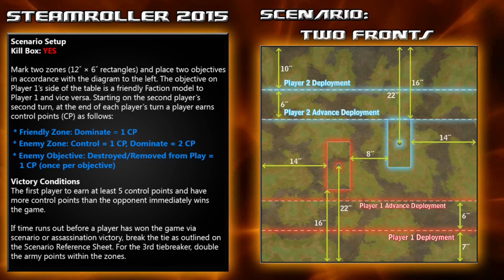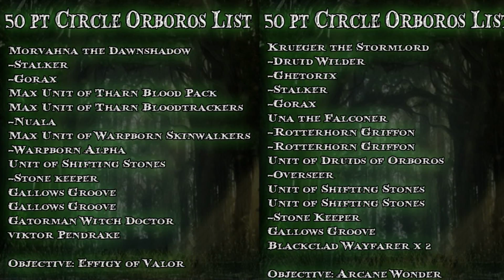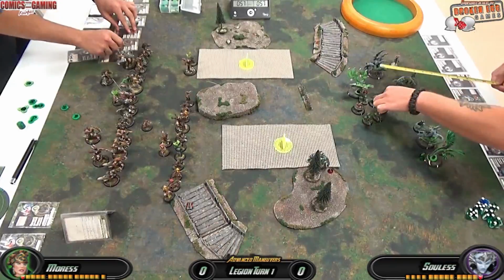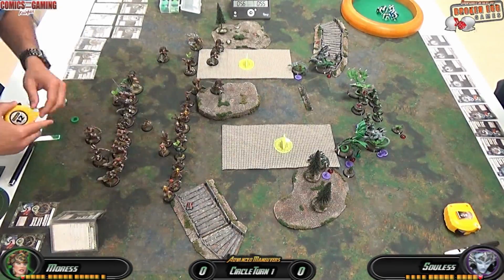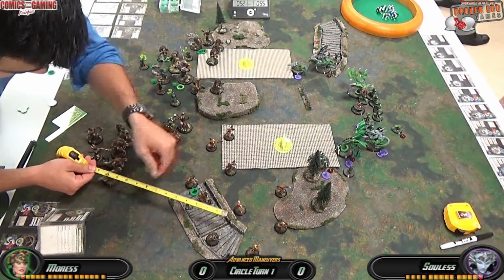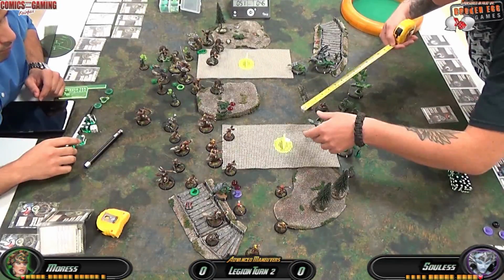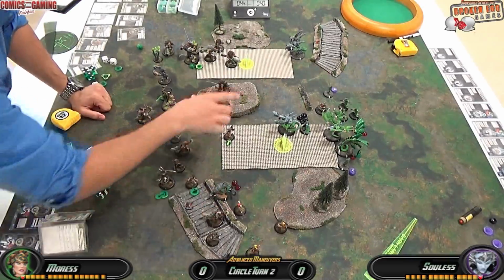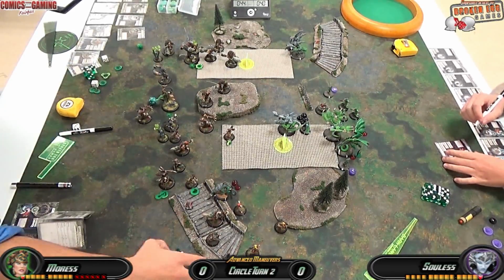Mk2 Warmachine & Hordes - Circle Orboros (E-Morvahna) vs. Legion (P-Vayl) - 50pt Battle Report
Morvahna the Dawnshadow (Moress) vs. Vayl, Disciple of Everblight (S9ule55)
50pt - Two Fronts 2015 scenario

Morvahna the Dawnshadow
-Stalker
-Gorax
Max Unit of Tharn Blood Pack
Max Unit of Tharn Bloodtrackers
-Nuala
Max Unit of Warpborn Skinwalkers
-Warpborn Alpha
Unit of Shifting Stones
-Stone keeper
Gallows Groove
Gallows Groove
Gatorman Witch Doctor
viktor Pendrake

Objective: Effigy of Valor

Vayl, Disciple of Everblight
- Scythean
- Seraph
- Typhon
- Angelius
- Raek
- Raek
- Shredder
Max Unit of Spawning Vessel
Spell Martyr
The Forsaken
The Forsaken

Objective: Fuel Cache